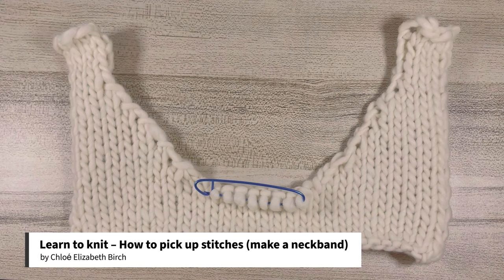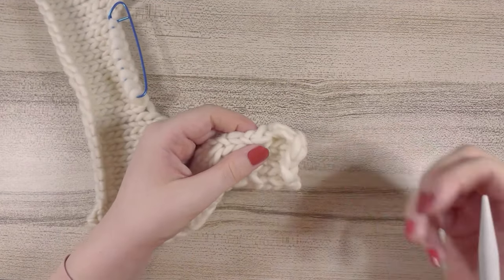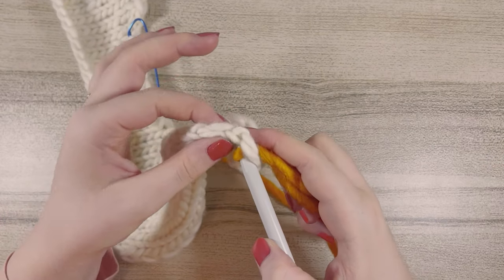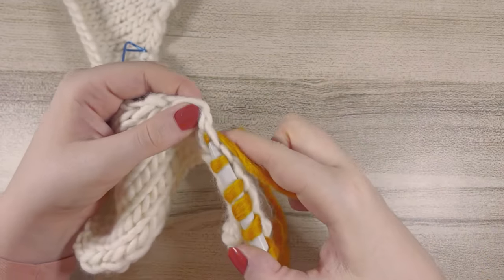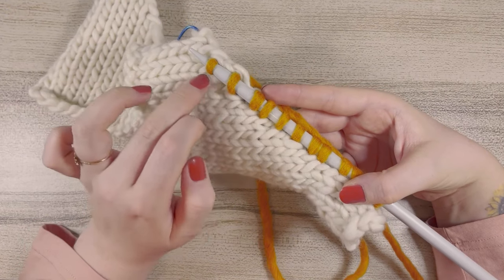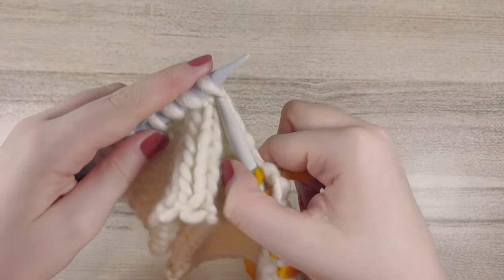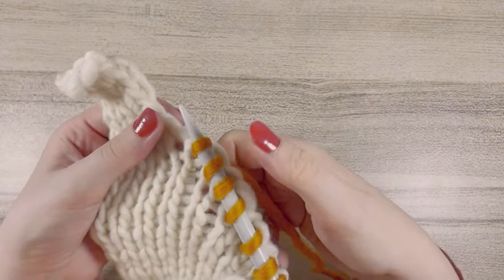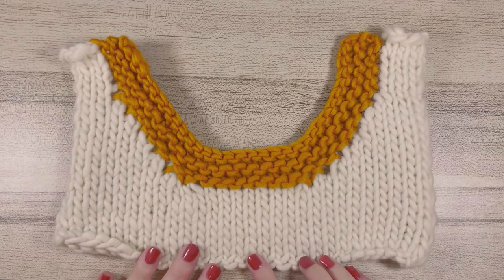Learn to knit – How to pick up stitches make a neckband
These tutorials were created to support the Knit Flow.Grow. pattern collection:

"This collection is a warm and welcoming introduction to the wonderful world of hand knitting, featuring an inclusive collection of garments, accessories and homewares which celebrate British wool and sustainable making.

It's tailored to the beginner and the more confident crafter, with projects starting from level one and moving onto simple stitches and shapes, steadily growing into more advanced techniques.

Each stitch pattern is designed to be relaxing and repetitive, offering you a chance to unwind and find your flow, while enjoying the silky softness of Retreat Super Chunky Roving.’’

Chloe Elizabeth Birch